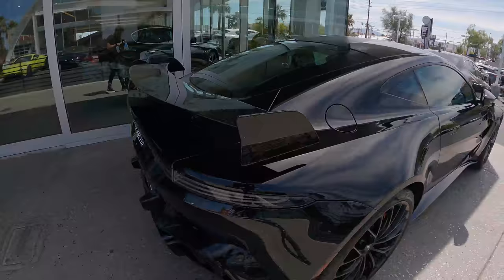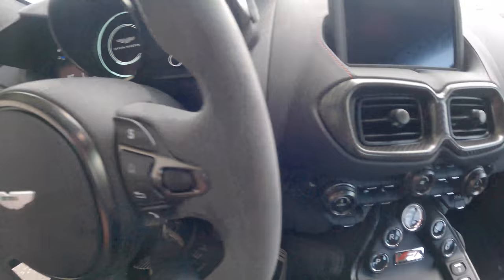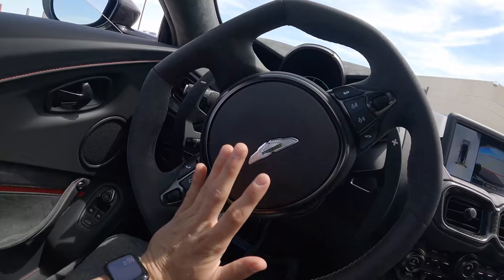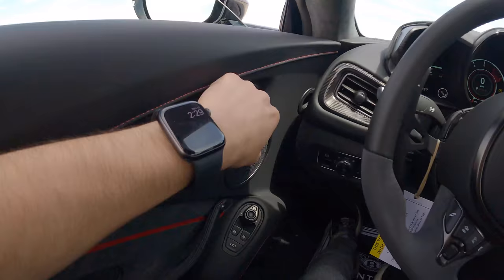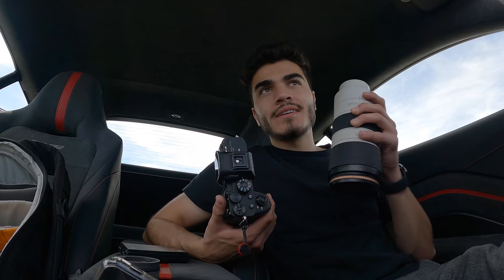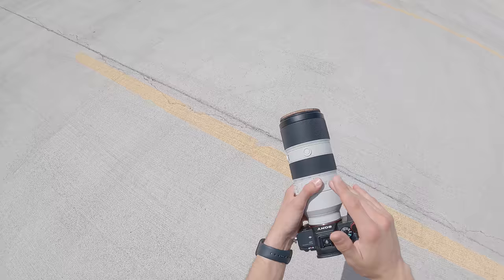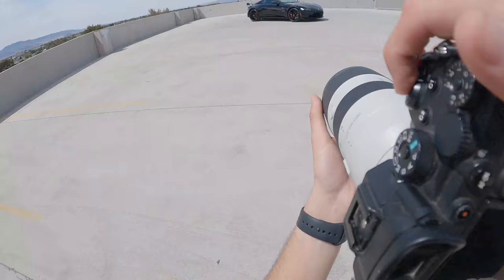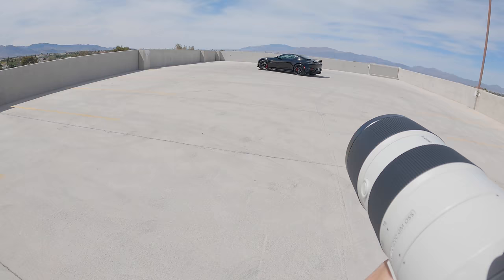I always use this camera lens for Car Photography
What is the whole point of the alphabet being in order?

Gadgets ⚙️
• Camera Strap
• Cleaning Kit

Camera Set-Up 📸
• Camera: Sony A7R IV
• Lens: 24-70 G Master